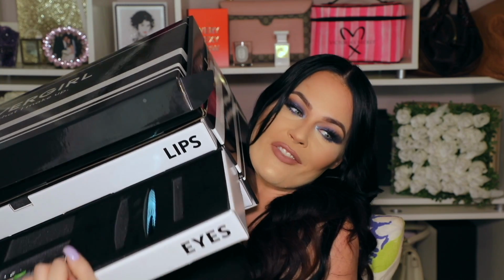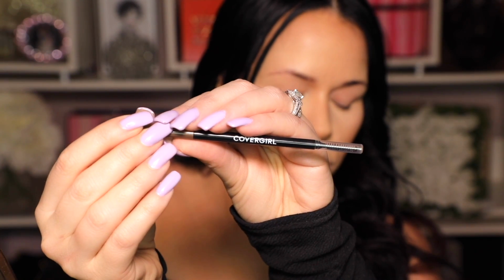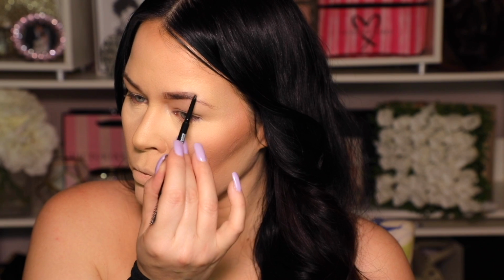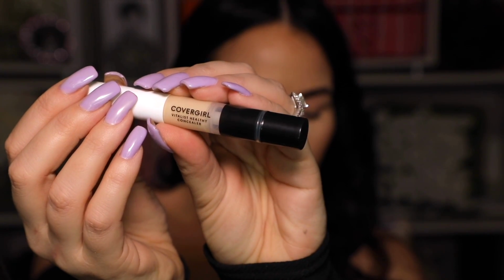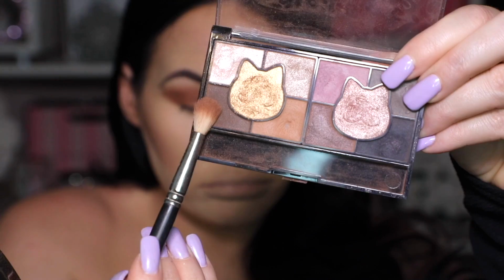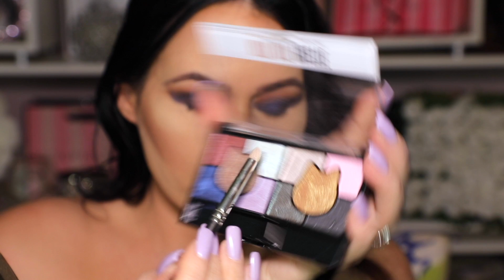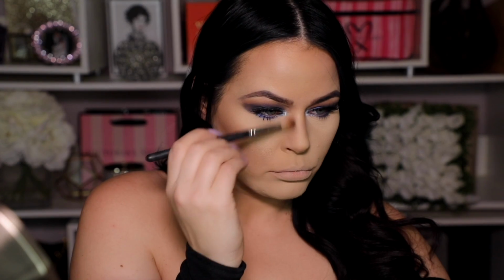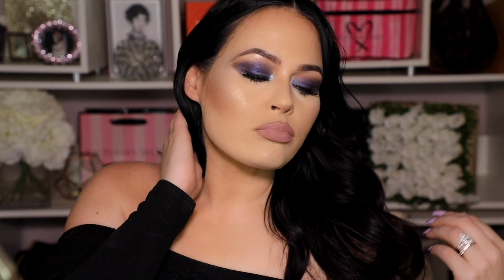KKW MARIO COLLAB DRUGSTORE DUPE!! BLUE EYESHADOW MAKEUP TUTORIAL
for a new videos & to be entered in our monthly giveaways 💕👯I've been having the best time playing with these amazing new makeup items Covergirl was good enough to send me.  Who isn't loving the KKW X Mario collab palette now so I thought I would show a great drugstore version inspired by the blue eyeshadow look Mario created for the launch party.
I used the Covergirl palette, Katy Kat in Hot Kat & Cool Kat for this drugstore makeup tutorial. I also used all the items I will list below.
I also did start this tutorial with foundation, cream contour and concealer on.

Thanks so much for stopping by. LYBSM 💜
Love,
Alegra